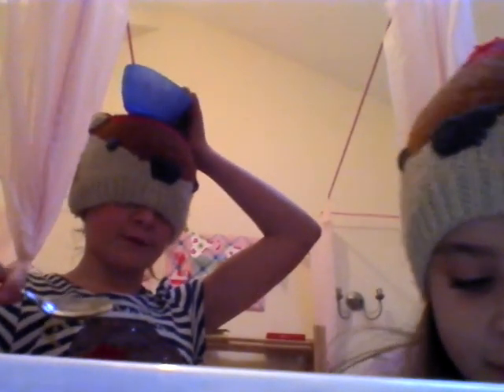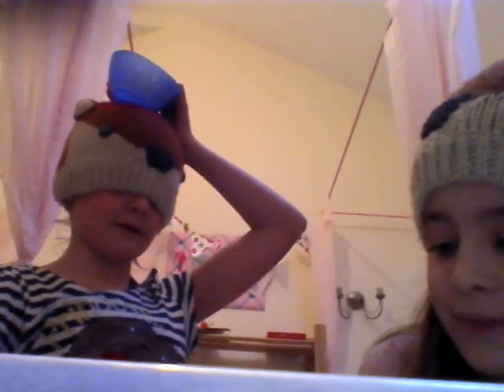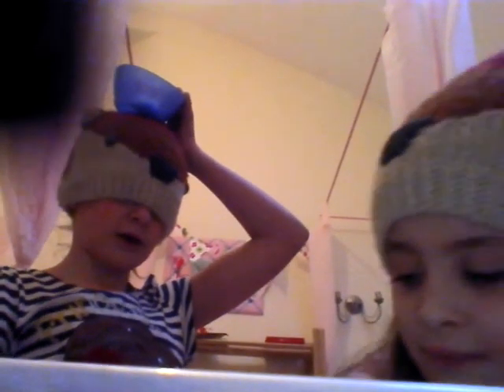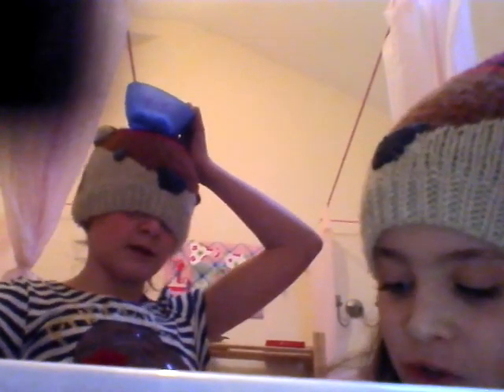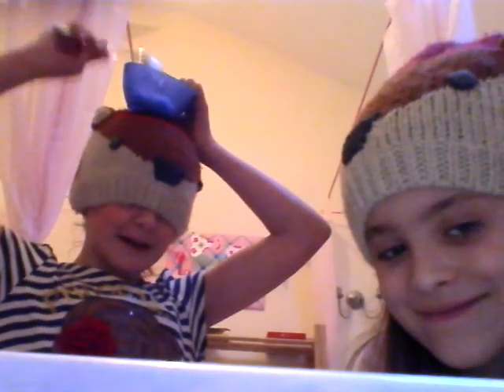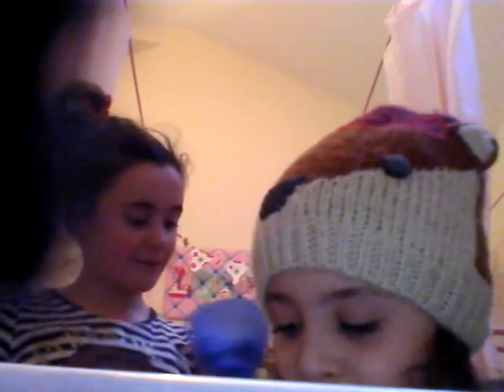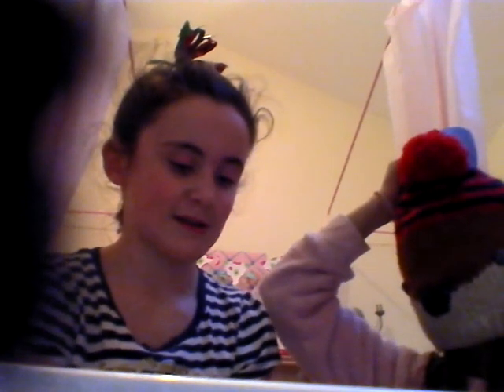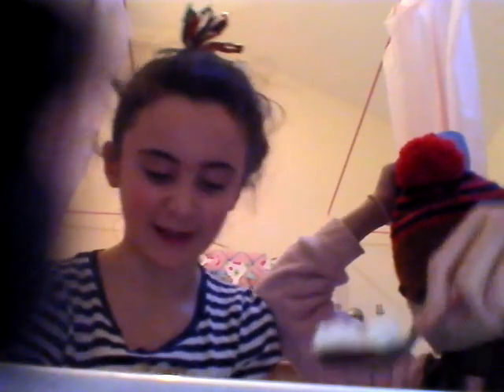Cotton ball challenge